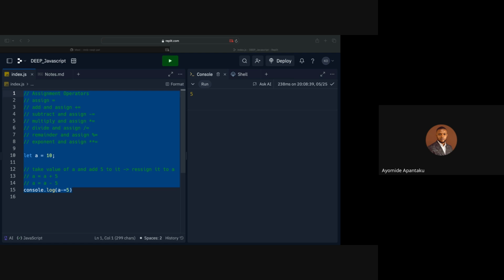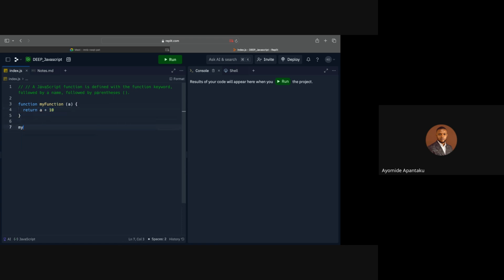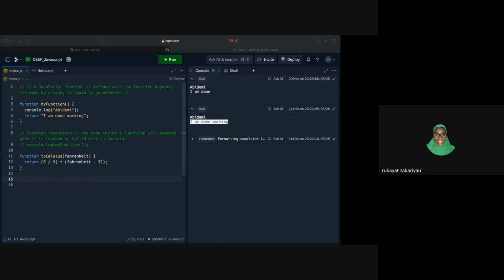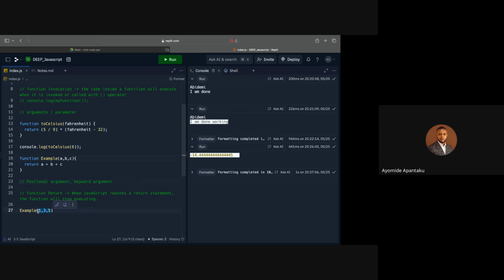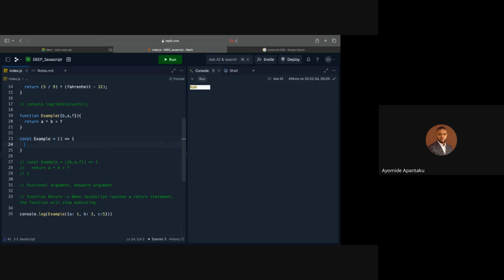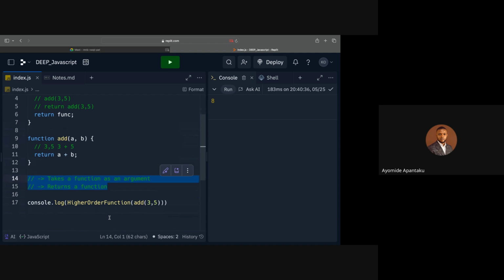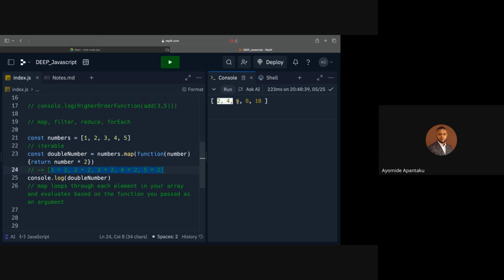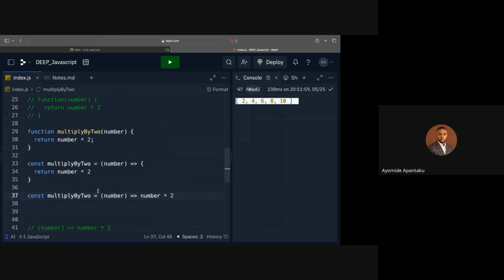Software Development DEEP Training 2024 05 25 20 09 GMT+1